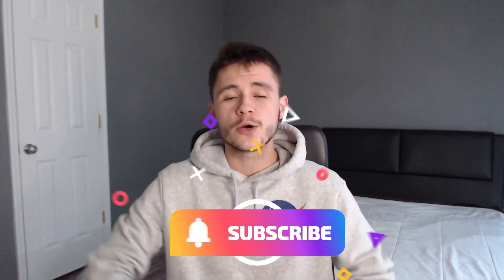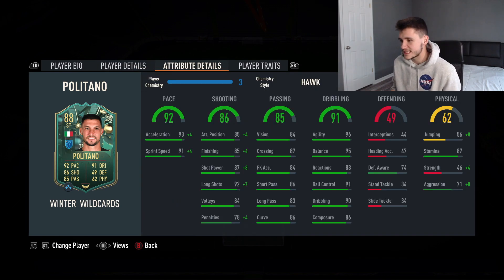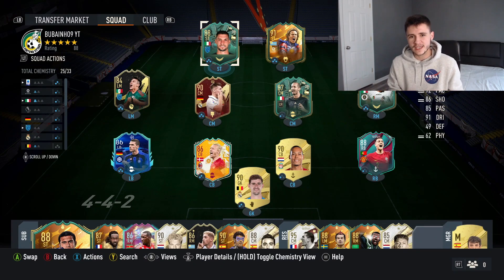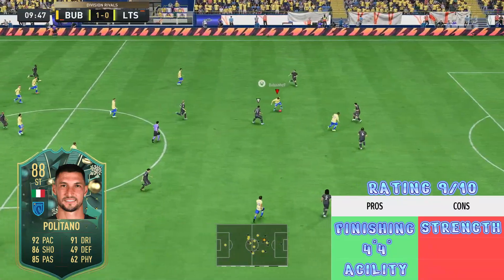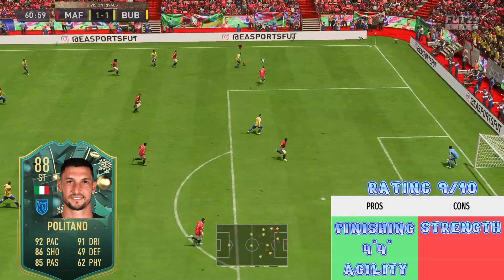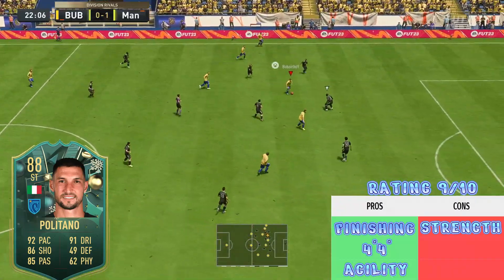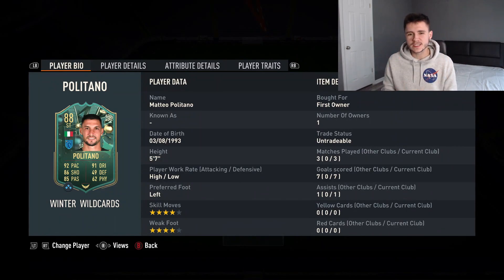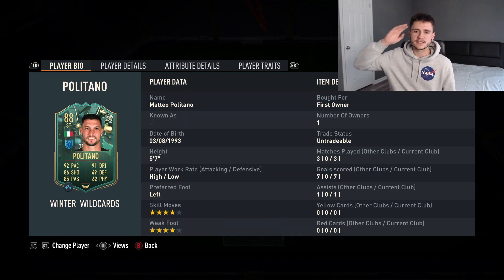OMG! THIS CARD IS INSANE | 88 MATTEO POLITANO WINTER WILDCARD SBC PLAYER REVIEW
Today we take a look at the new Matteo Politano Winter Wildcard SBC card. let me know whether or not this card is worth completing, and also consider leaving a like and subscribing to the channel for more FUT 23 content. Thanks :)